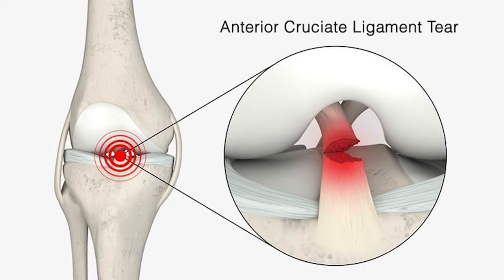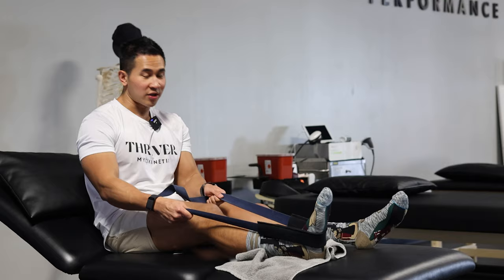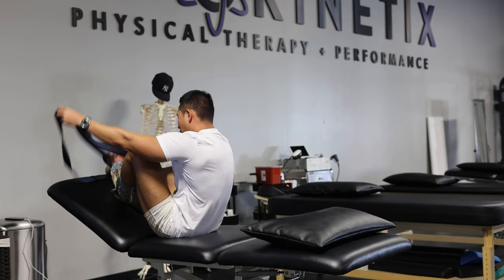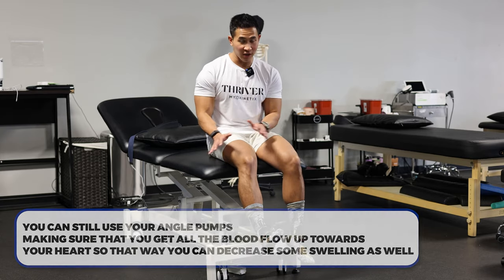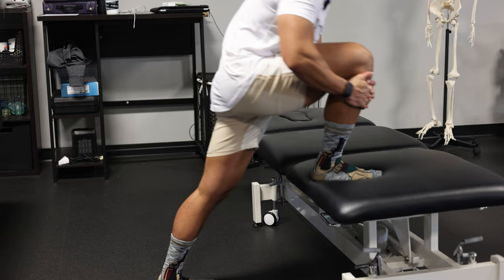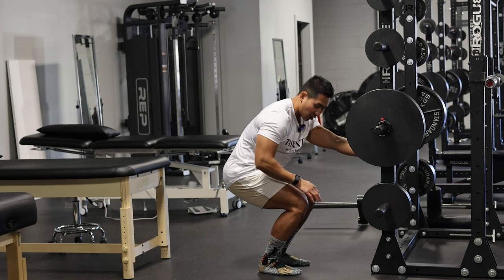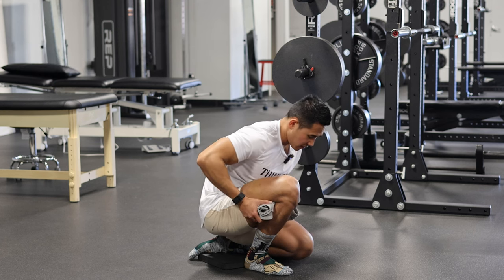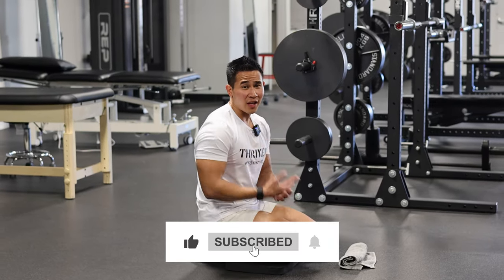Effective Home Exercises for Post-Knee Surgery Rehab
Timestamps:
00:00 - Introduction: Understanding Your Knee Surgery
00:39 - Exercise 1: Regaining Knee Flexion
03:40 - Exercise 2: Maintaining Motion & Reducing Swelling
04:36 - Exercise 3: Enhancing Knee Flexion
08:44 - Exercise 4: Weight Bearing & Strengthening
10:34 - Exercise 5: Achieving Full Range of Motion
13:08 - Conclusion & Next Steps
Discover the essential first steps to knee surgery recovery with Dr. Natty from Myokinetix Physical Therapy & Performance. Dive into our expert guide, showcasing effective exercises to regain your knee's range of motion, enhance flexibility, and kickstart your journey back to the sports you love. Whether it's ACL, meniscus surgery, or knee replacement, we've got you covered with pro tips and routines designed for optimal recovery.

Check out our Amazon storefront to see all of the products we use and recommend ref_=cm_sw_r_cp_ud_aipsfshop_aipsfmyokinetix_XS76B84839CX3FH375HZ

Are you in need of PT? We would love to hear from you!